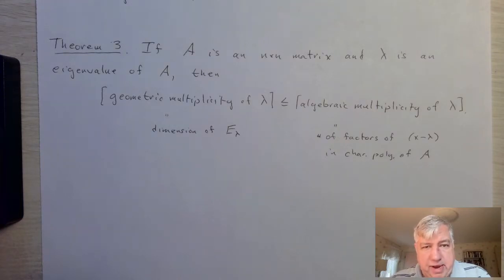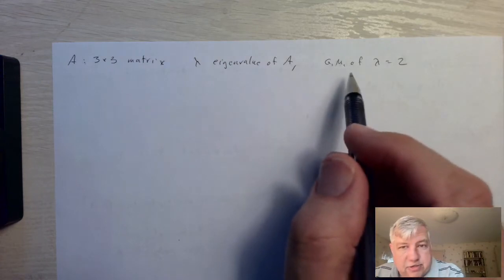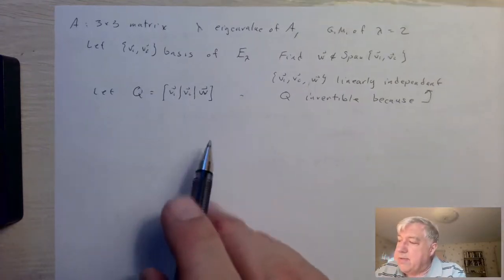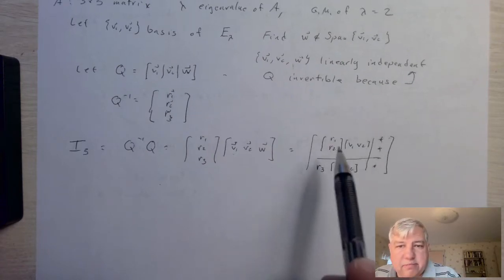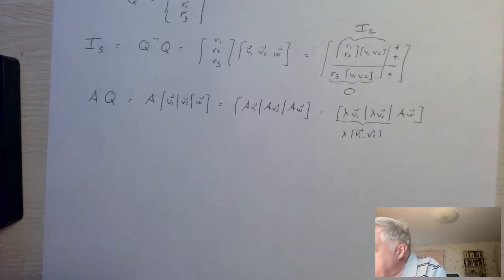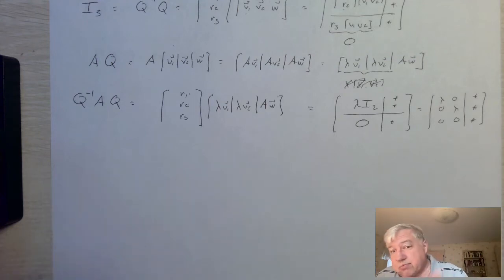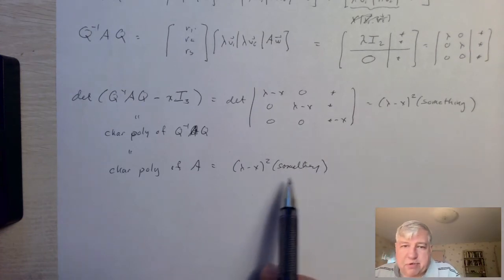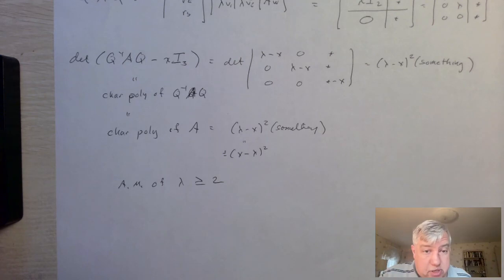Math 311 Section 4.4 part 3 Similarity and Diagonalization